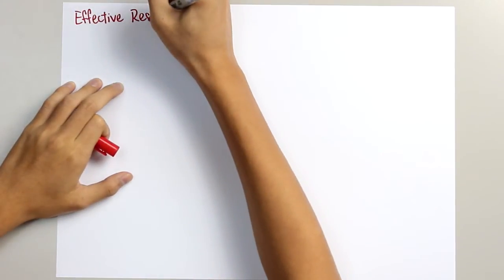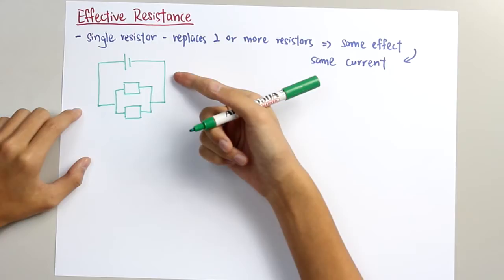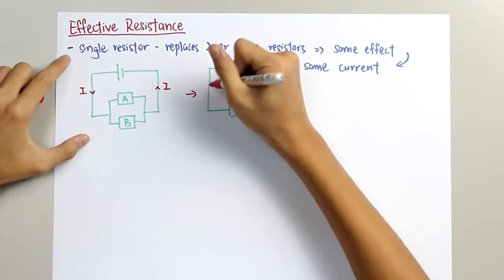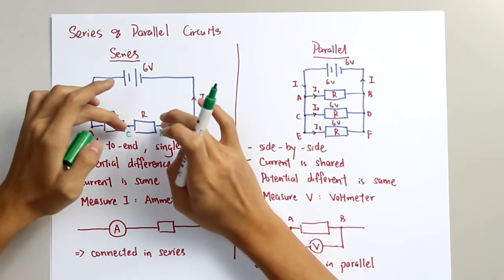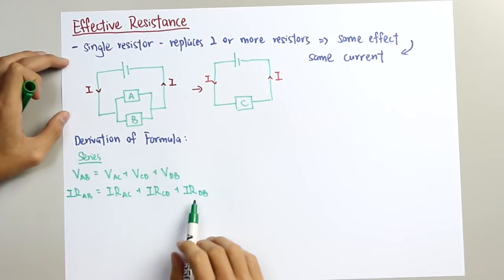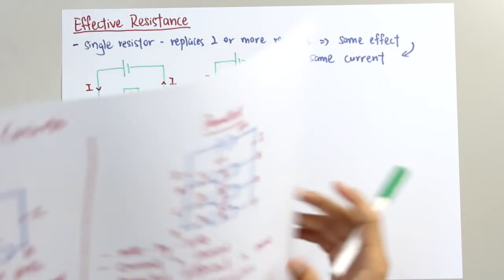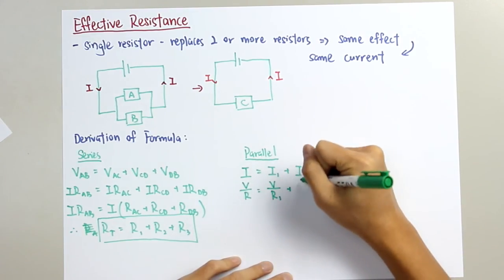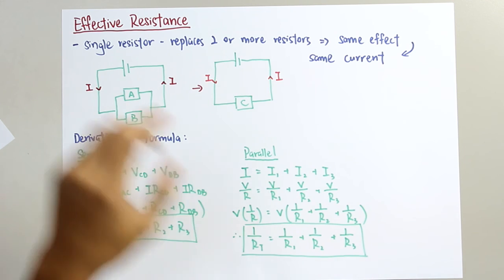Physics - Effective Resistance part 1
This video teaches you how to calculate EFFECTIVE RESISTANCE in both series and parallel circuit.